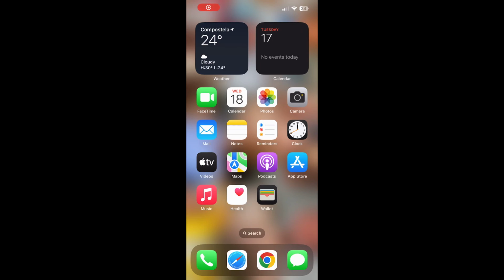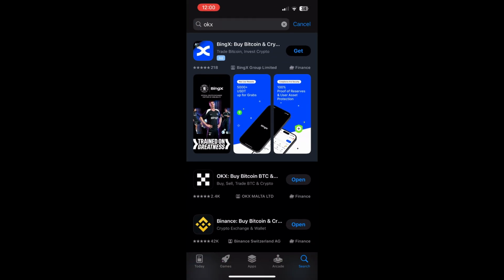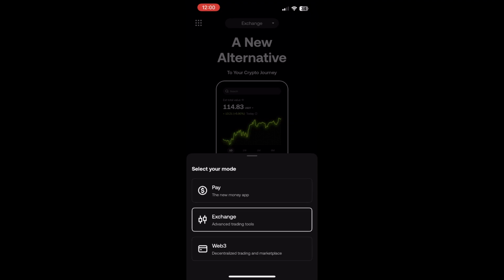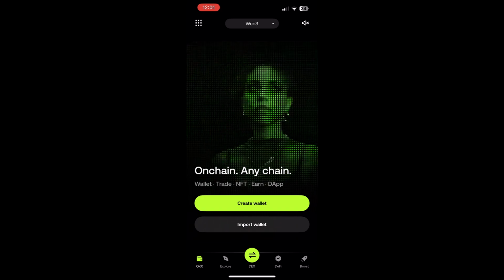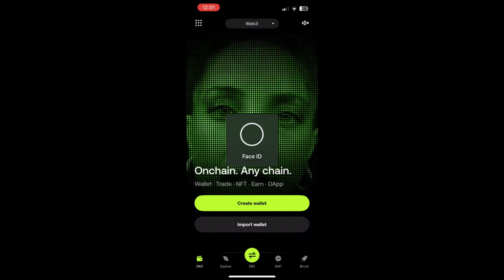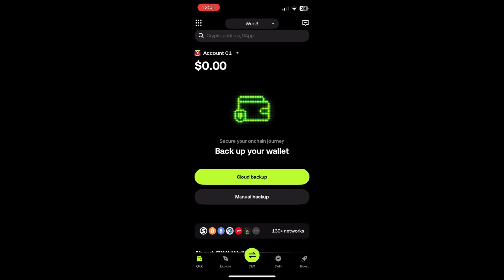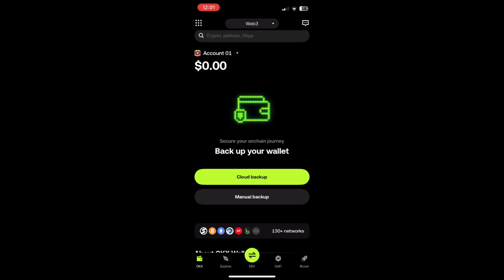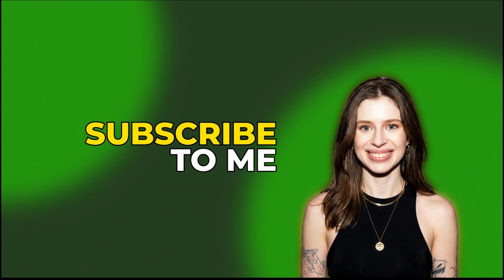How to Create Account on OKX Wallet [2026 Full Guide]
In this video, I will show you how to create an account on OKX Wallet step by step. You will learn how to set up OKX Wallet from scratch, how to create a secure password, and how to safely save your recovery phrase to protect your funds.

This OKX Wallet account creation tutorial will cover:
✅ How to create an account on OKX Wallet
✅ How to download the OKX app on iOS and Android
✅ How to select the Wallet option on the first screen
✅ How to tap Create a new wallet to get started
✅ How to set a secure password or passcode for your wallet
✅ How to back up your recovery phrase safely
✅ How to confirm your seed phrase in the correct order
✅ How to access your main wallet screen after setup

By the end of this video, you will understand how to create an OKX Wallet account, even if you are a complete beginner. You will see exactly how to go through each setup step and secure your wallet properly from the start.

If you are asking how to create an OKX Wallet or how to set up OKX Web3 wallet on your phone, this video is for you. I will also explain how to back up your recovery phrase correctly, because knowing this is the most important step to ensure you never lose access to your crypto funds.

OKX Wallet is one of the fastest growing Web3 wallets globally, supporting thousands of tokens and dApps across multiple blockchains.

If you have any questions after watching this OKX Wallet tutorial, ask me in the comments below and I'll reply to you personally!